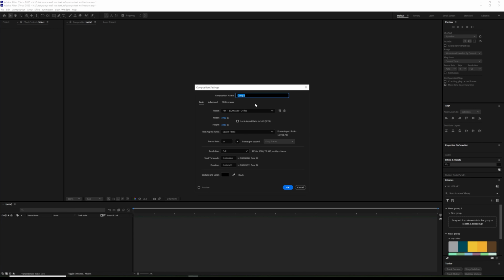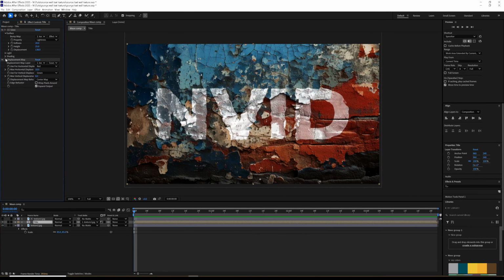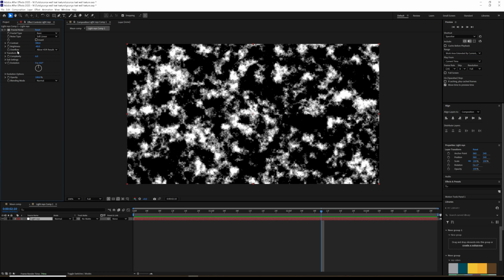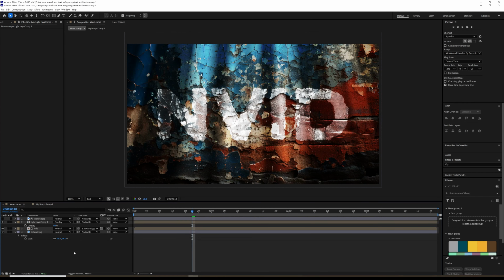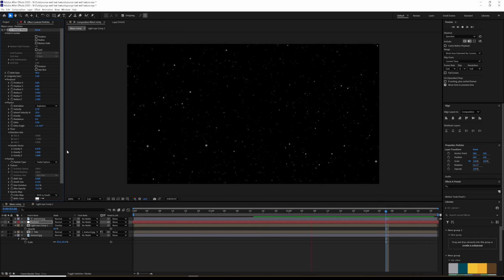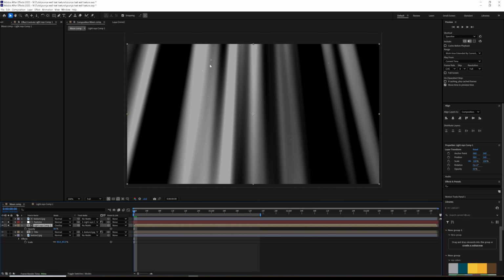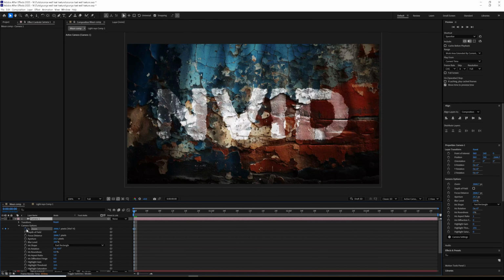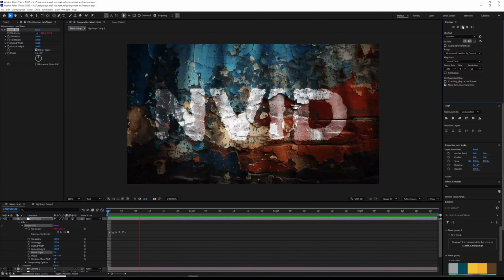Create a Dripping Paint Text Effect on a Grunge Wall with Dust and Light Rays After Effects Tutorial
Learn how to create a stunning dripping paint text effect on a grunge wall with cinematic dust particles and light rays using After Effects! In this step-by-step tutorial, we’ll walk you through designing a realistic grunge texture, adding dynamic light beams, and creating the dripping paint effect to elevate your motion graphics projects. Perfect for beginners and advanced creators looking to add gritty, artistic flair to their videos.
This YouTube details the creation of a dripping paint text effect in Adobe After Effects.  The tutorial covers adding grunge wall textures, distorting text, incorporating light rays created from fractal noise, and generating dust particle effects using particle systems.  The process involves manipulating layer properties, blend modes, and effects like displacement maps and liquify to achieve the desired look.  Finally, camera movement and shake are added for a cinematic feel.  This Tutorial will guide viewers step-by-step through the complex process.